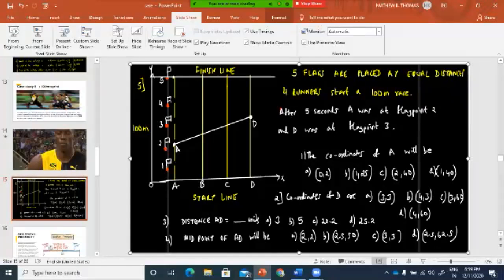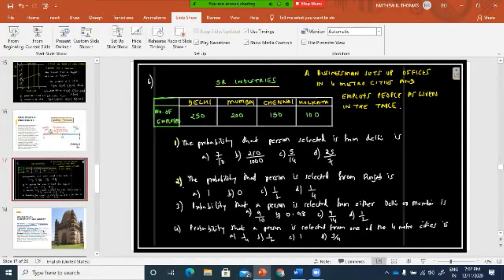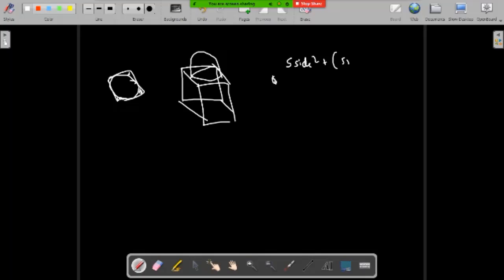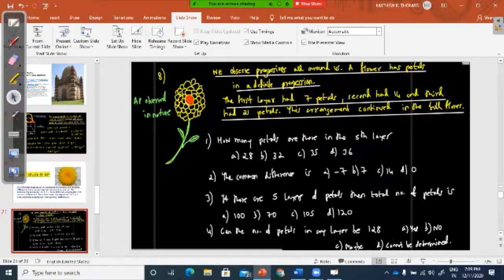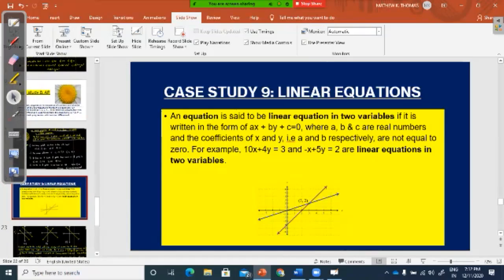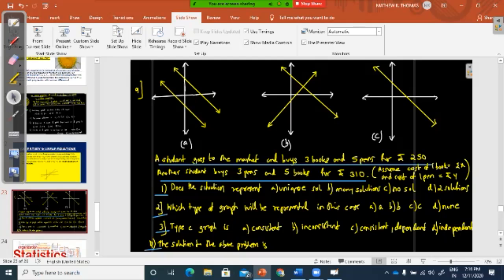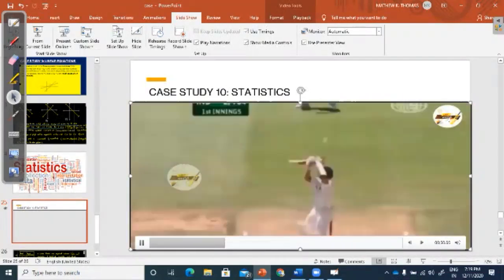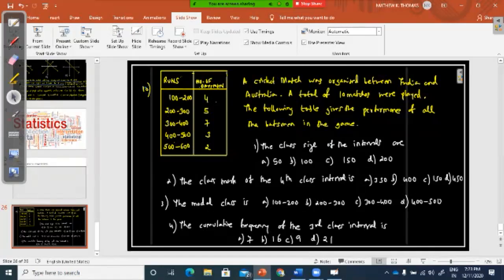CLASS 10 MATHS: CASE STUDIES PART 2, Competency Based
cbse case studies are newly introduced and 16 marks MCQ will be based on it.